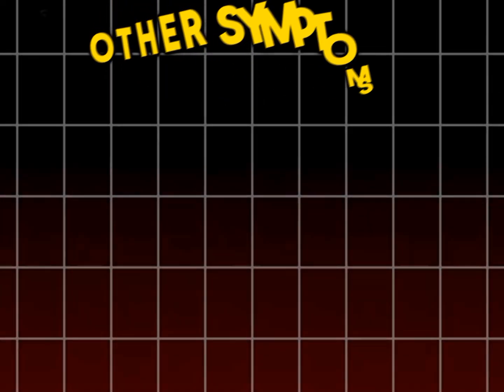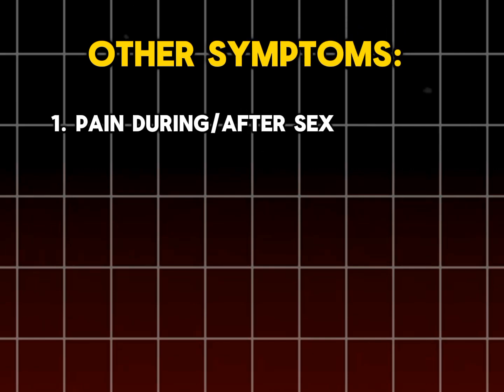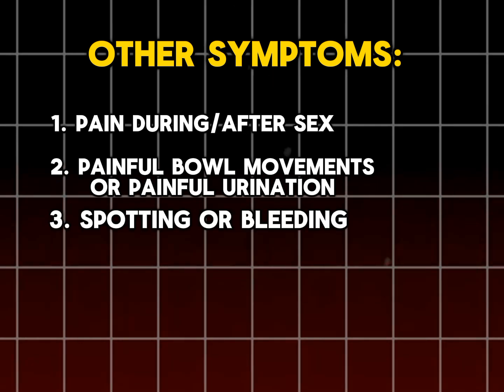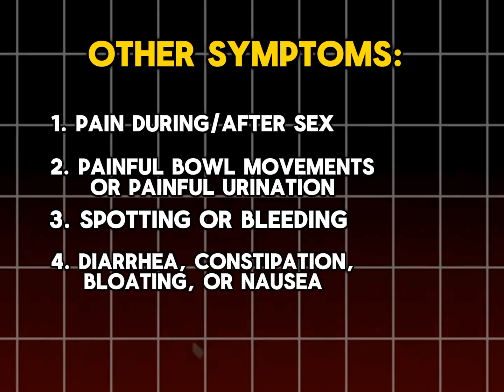How To Recognize And Treat Endometriosis | Women’s Health Guide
What Is Endometriosis?

Hi everyone and welcome to Women’s Health Project channel!

In today’s video, we’re talking about endometriosis—a common issue where uterine-like tissue grows outside the uterus, causing painful periods, pelvic pain, and sometimes fertility problems.

☑️ Key Features of Endometriosis:

✨Symptoms:
- Pelvic pain: Often severe, especially during menstruation.
- Painful periods (dysmenorrhea): Pain may begin before and extend beyond the menstrual cycle.
- Pain during intercourse (dyspareunia): Due to inflammation or scar tissue.
- Heavy or irregular bleeding: Includes heavy periods or spotting between cycles.
- Infertility: Endometriosis can affect fertility by impacting the ovaries or fallopian tubes.
- Other symptoms: Bloating, fatigue, diarrhea, or constipation, especially during periods.

✨Causes (Exact Cause Unknown):
- Retrograde menstruation: Menstrual blood flows backward into the pelvis rather than out of the body, carrying endometrial cells.
- Genetic factors: A family history may increase the risk.
- Immune system dysfunction: A weakened immune system might allow endometrial tissue to grow outside the uterus.
- Hormonal influences: Estrogen promotes the growth of endometrial tissue.
- Embryonic cell transformation: Some cells in the pelvis might transform into endometrial-like cells.

✨Diagnosis:
- Medical history and physical exam: Including a pelvic exam.
- Imaging tests: Ultrasound or MRI can help detect cysts related to endometriosis.
- Laparoscopy: A surgical procedure to visually confirm and sometimes treat the condition.

✨Treatment:
- Pain management: NSAIDs like ibuprofen.
- Hormonal therapies: Birth control pills, progestin therapy, or gonadotropin-releasing hormone (GnRH) agonists to suppress menstruation and slow tissue growth.
- Surgery: Laparoscopic surgery to remove or destroy endometrial growths.
- Lifestyle changes: Diet, exercise, and stress management can help alleviate symptoms.

Learn about the symptoms, causes, and best treatments for managing this condition. Watch until the end for tips that can help you feel better and live healthier!